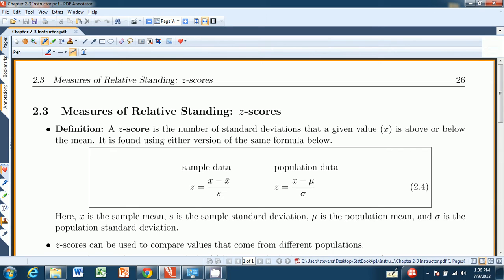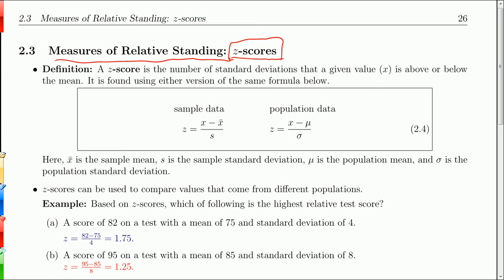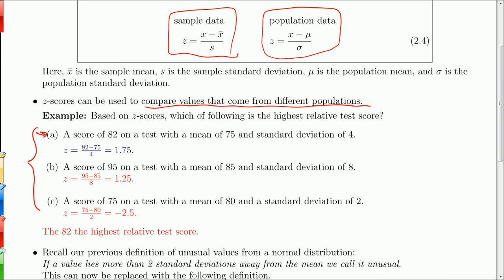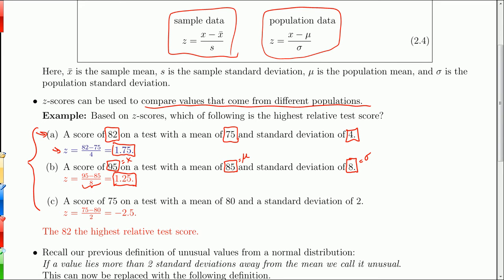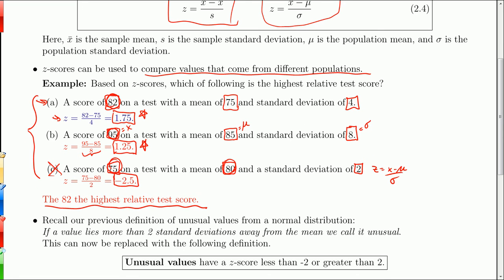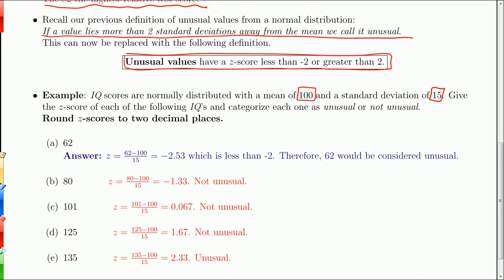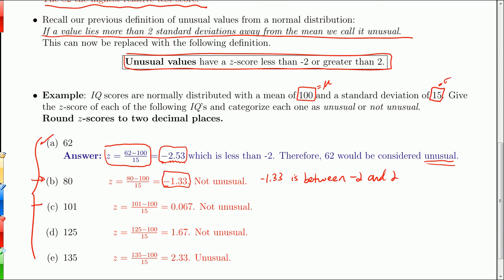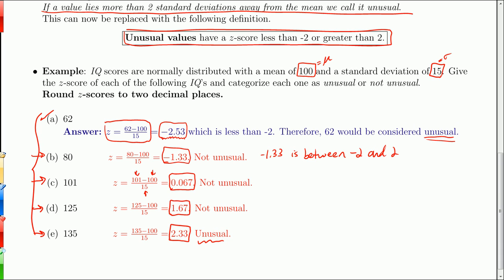Chapter 2.3, Measures of Relative Standing: z-scores